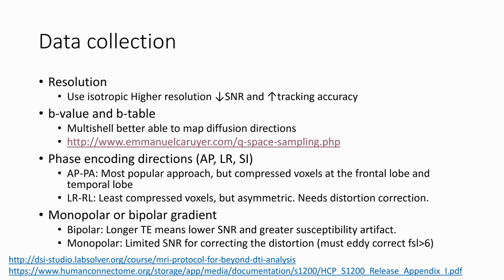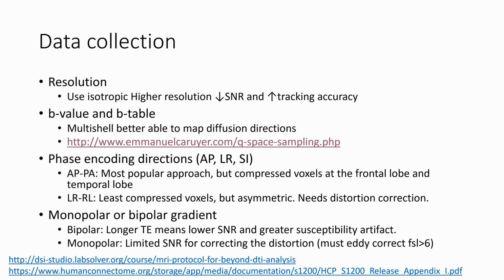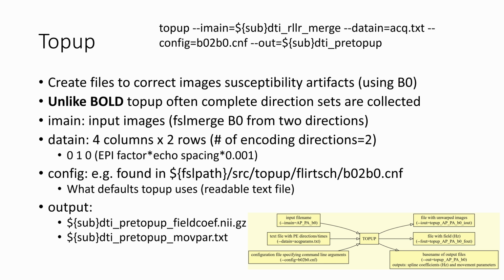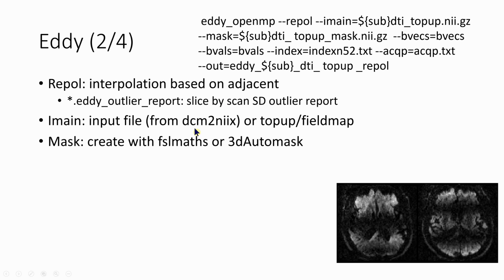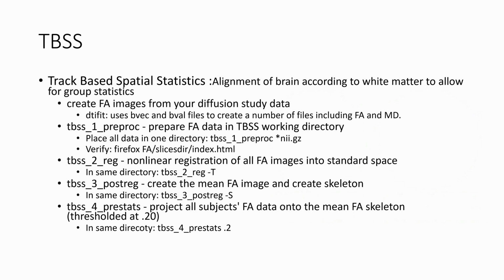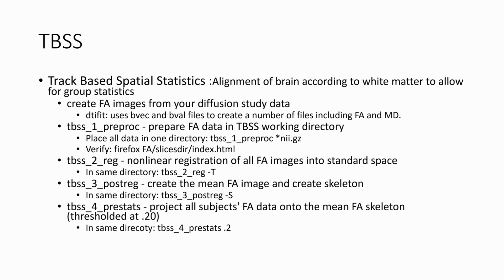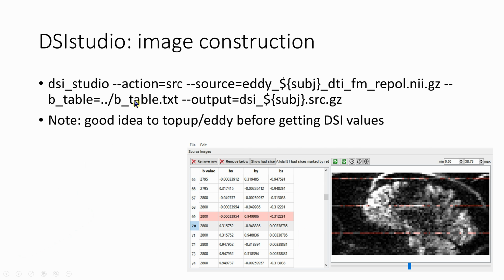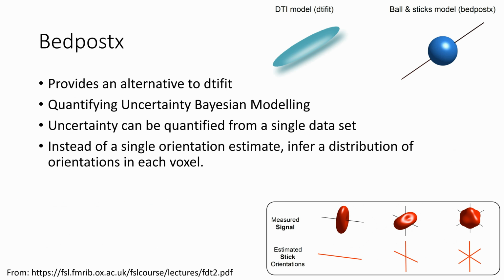Diffusion Lecture 3. March 2, 2020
Diffusion processing software